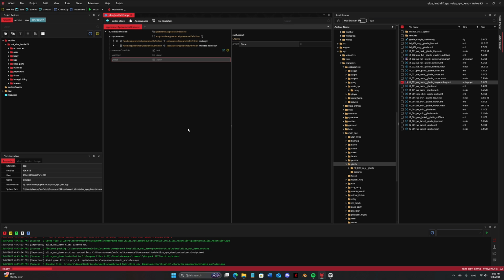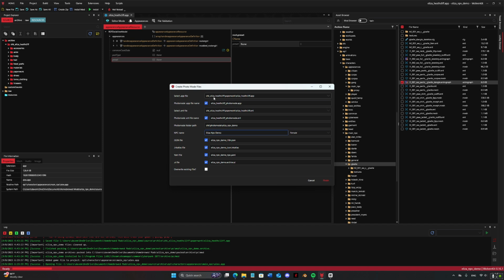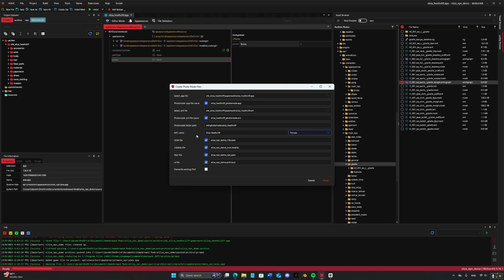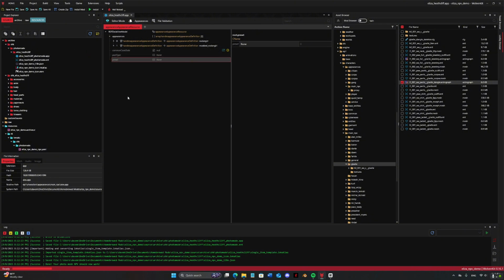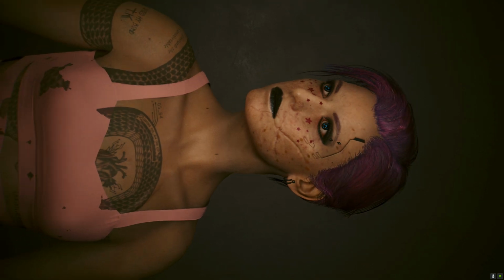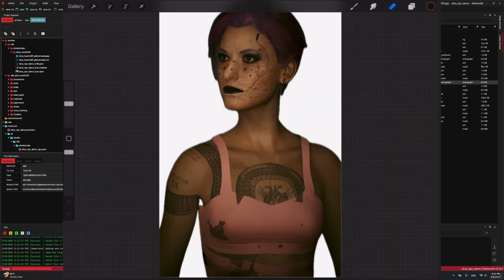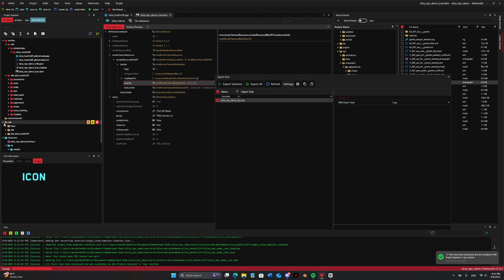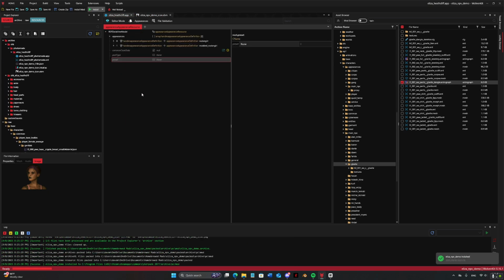Ep 6 - Adding Photomode Compatibility - Cyberpunk Modding NPV Tutorial for ABSOLUTE Beginners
Two videos in a week, impossible! Anyway, thanks for following the series all this way. Sorry for the weird mic quality; I'm using the best mic I own but I'll still keep working on ways to fix the popping noises.

Another reminder that you don't need Procreate or Photoshop to make a transparent PNG of your character -- just use IOS or Microsoft's background cutout tool and then resize the png to 200 x 200 pixels with an online resizer.